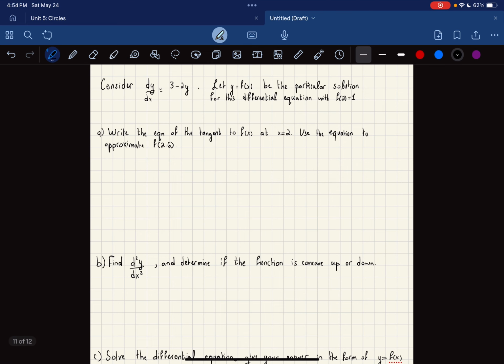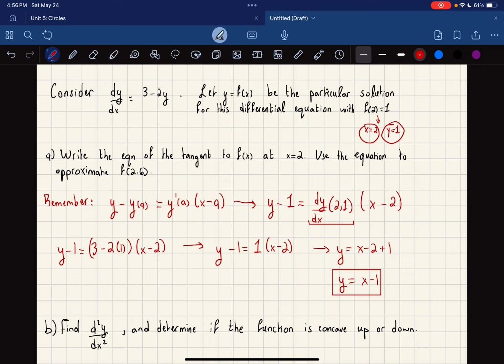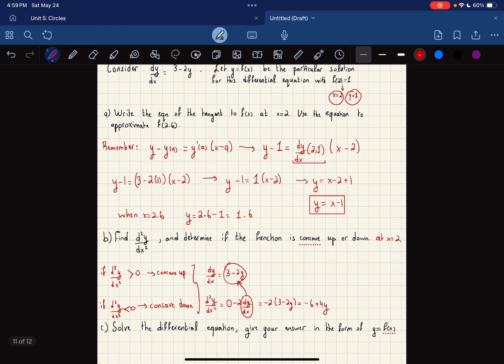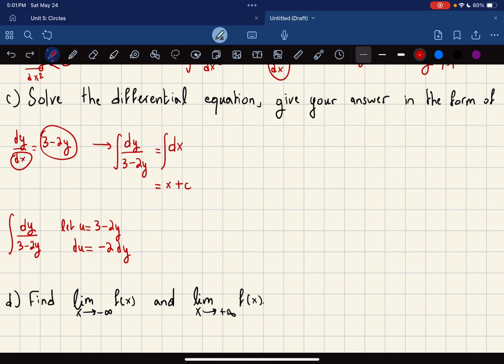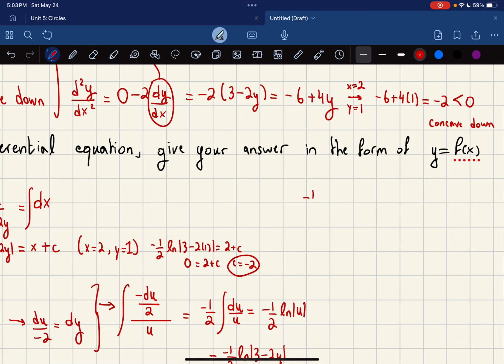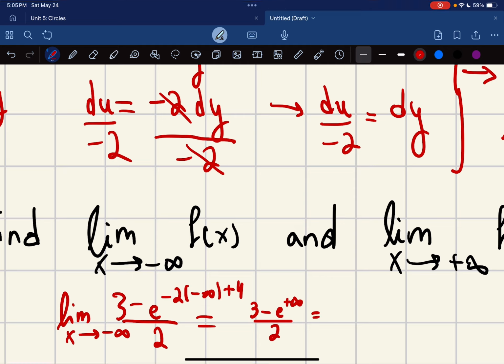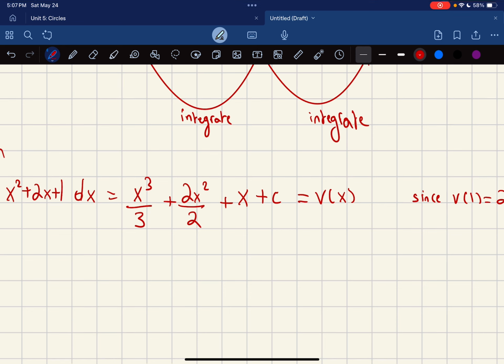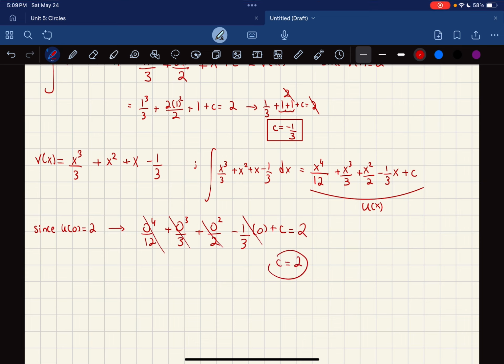CORRECTION Differential Equations + Acceleration Word Problem | AP Calculus Quick Revision (Final)